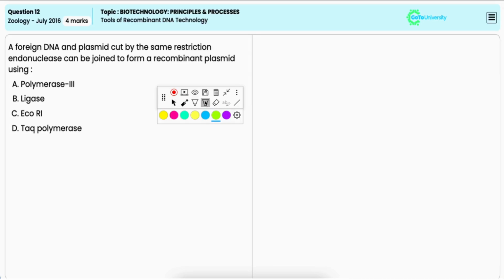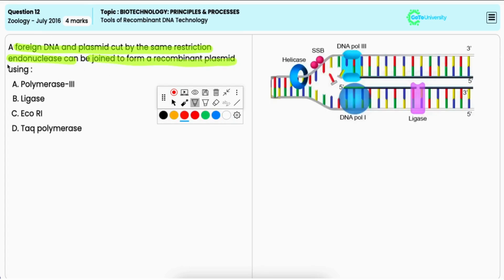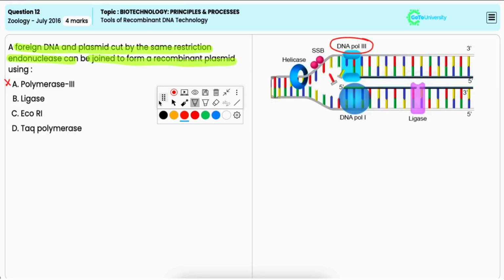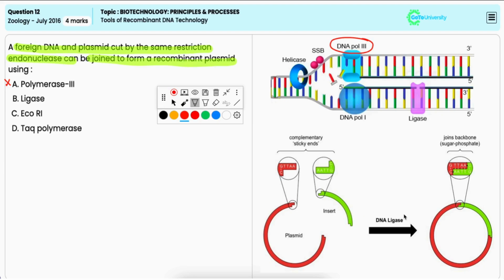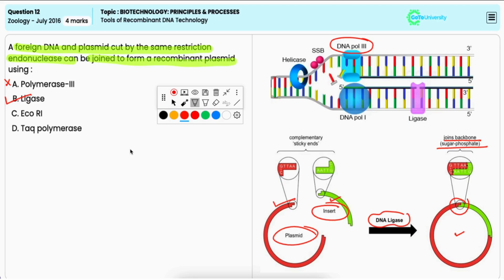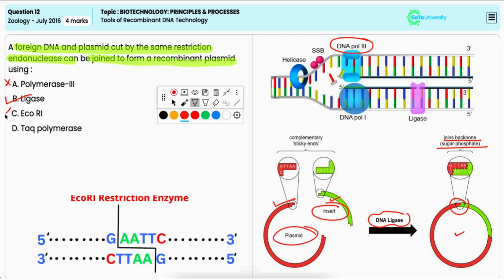Essential Tools for Recombinant DNA Cloning NEET Zoology July 2016 Q12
Topic Name: [BIOTECHNOLOGY: PRINCIPLES & PROCESSES] | [Tools of Recombinant DNA Technology] | [Practice Test]